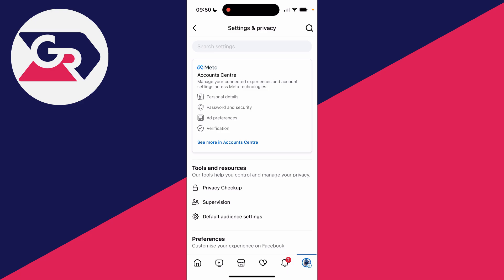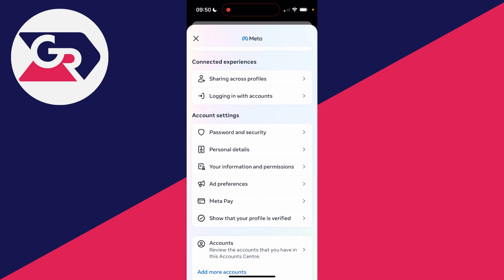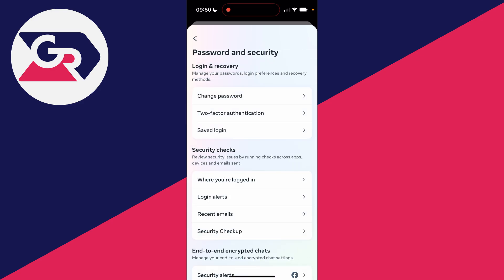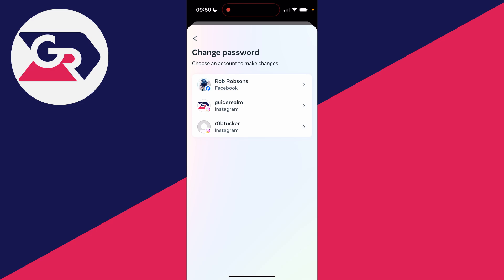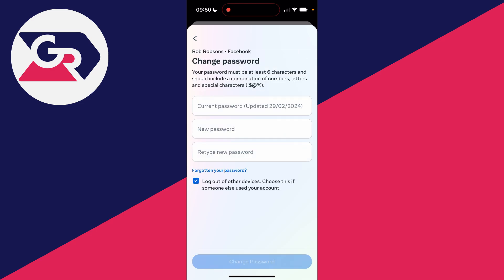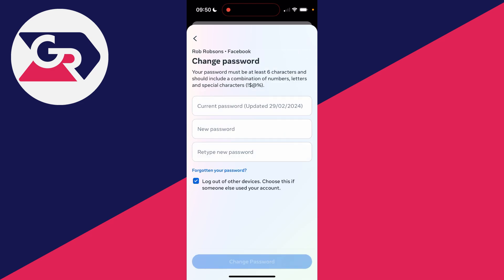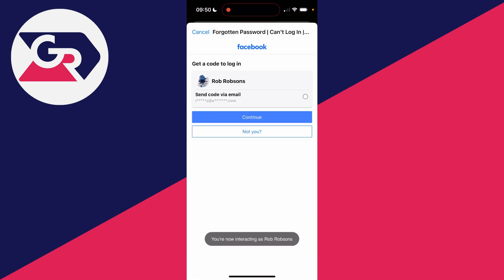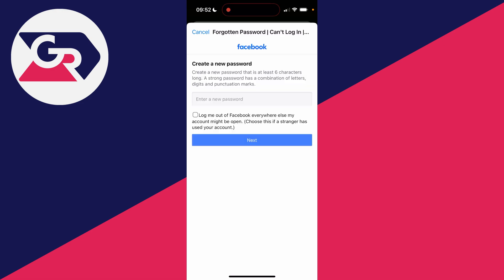How To Change Forgotten Password On Facebook - Full Guide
GuideRealm